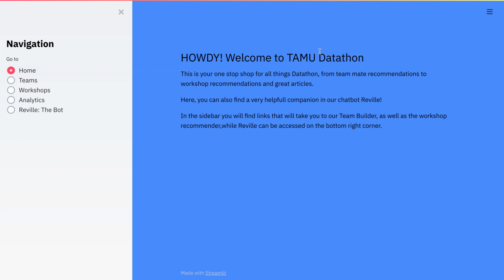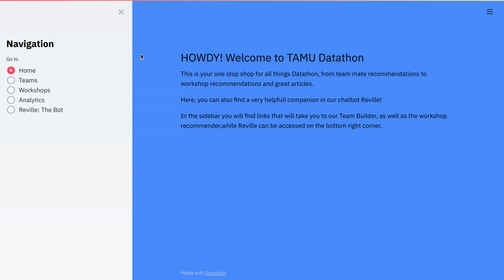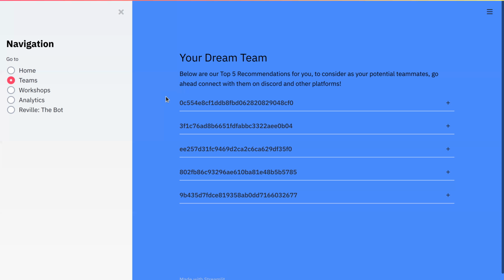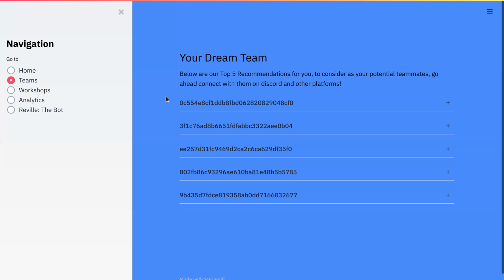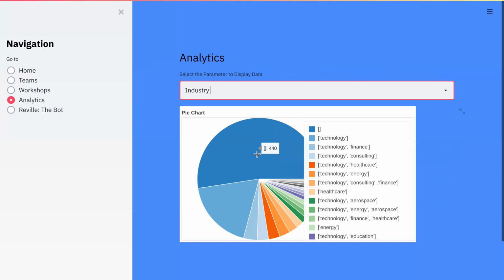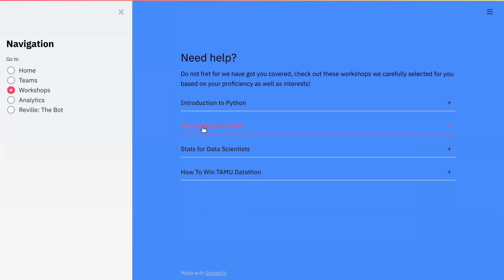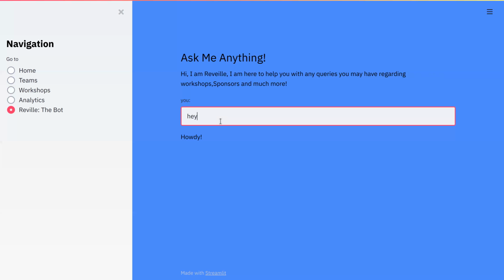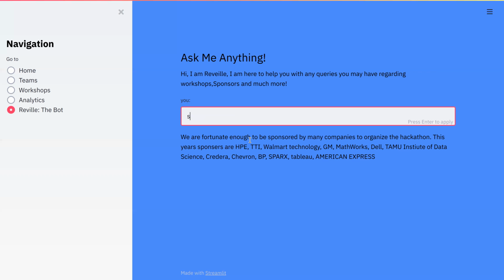TAMU Datathon|TD for you Challenge | Team Gryffindor | Reveille@TD